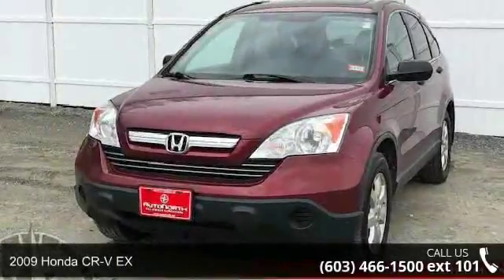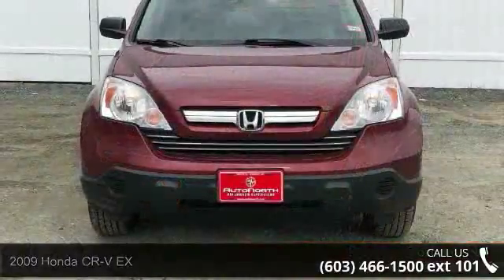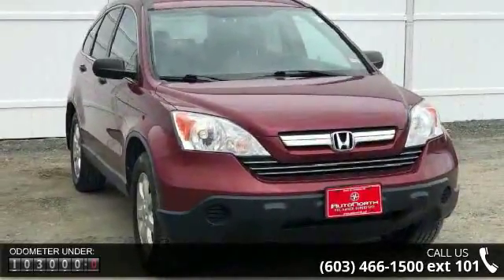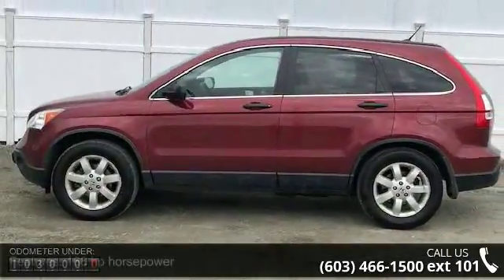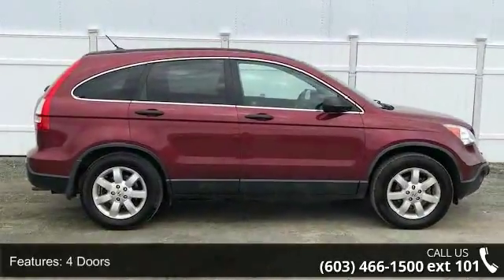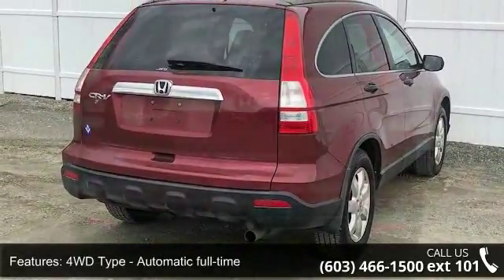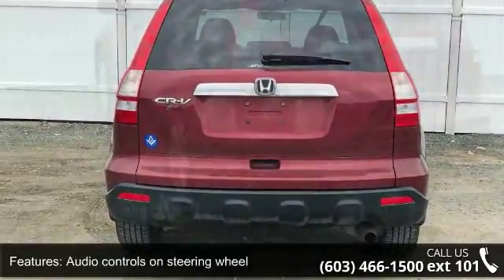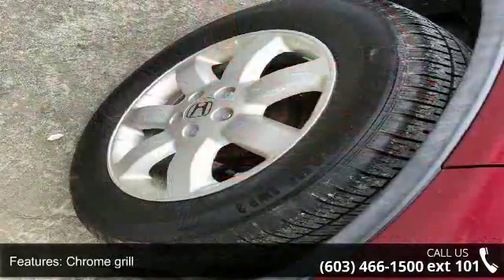2009 Honda CR-V EX - AutoNorth Pre-owned Superstore Inc -...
Recent Arrival! Tango Red Pearl 2009 Honda CR-V EX AWD 5-Speed Automatic 4D Sport Utility 2.4L I4 DOHC 16V i-VTEC One Owner Clean History AWD AWD 17' Alloy Wheels 4-Wheel Disc Brakes 6 Speakers ABS brakes Air Conditioning AM/FM/6-Disc In-Dash Audio System CD player Cloth Seat Trim Electronic Stability Control MP3 decoder Power door mirrors Power moonroof Power steering Power windows Remote keyless entry Security system Speed control Steering wheel mounted audio controls Tachometer Telescoping steering wheel. 26/20 Highway/City MPG**This Honda CR-V comes with our unrivaled 3 Month 4000 Mile Certified Warranty! This vehicle also comes with our EXCLUSIVE Roadside Care Plan offering you a full 3 years of worry-free driving!Awards: * 2009 KBB.com Best Resale Value AwardsFor more information Kelley Blue Book is a registered trademark of Kelley Blue Book Co. Inc.